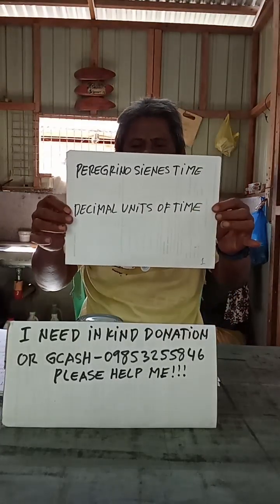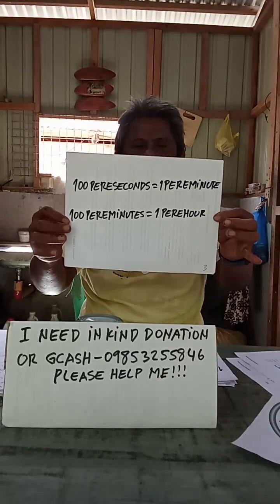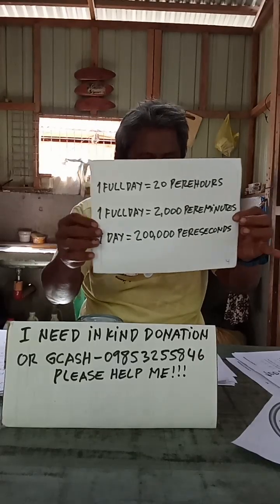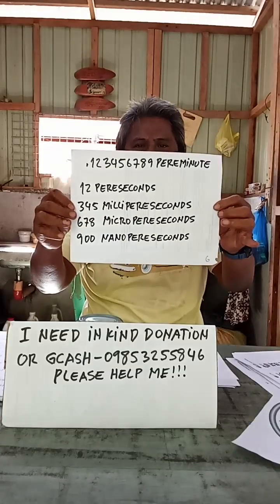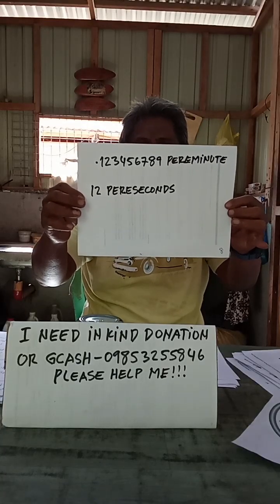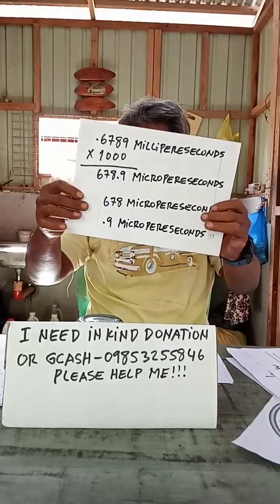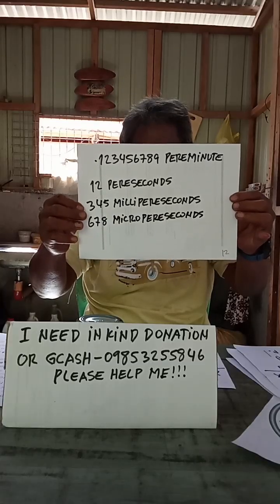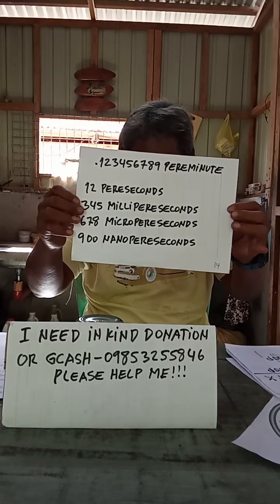Peregrino Sienes Time the future chronograph decimal units of time explanation NO.3